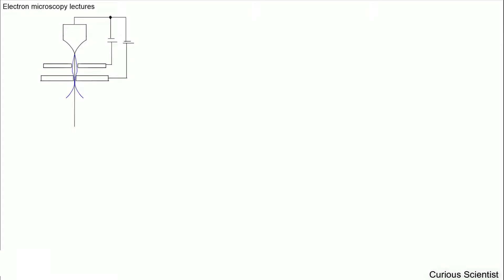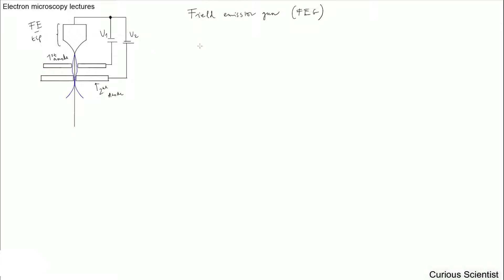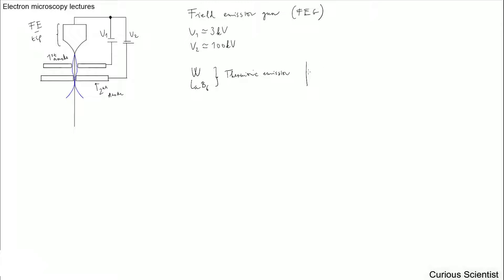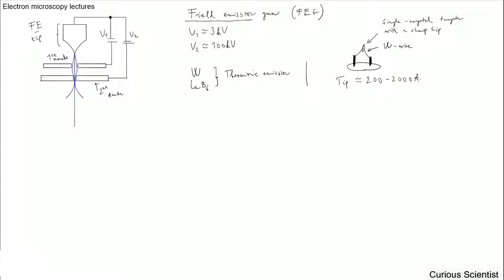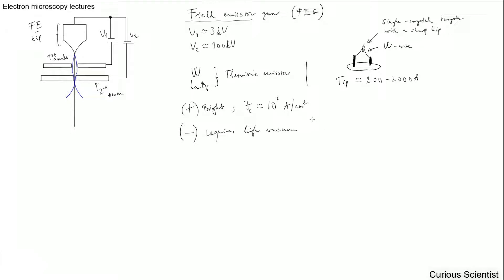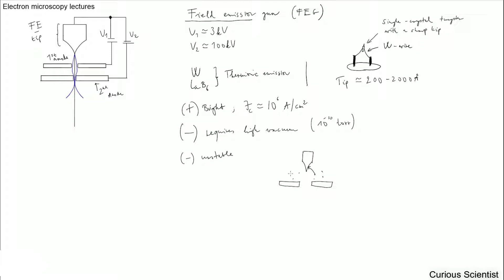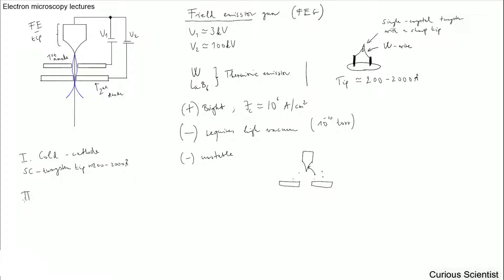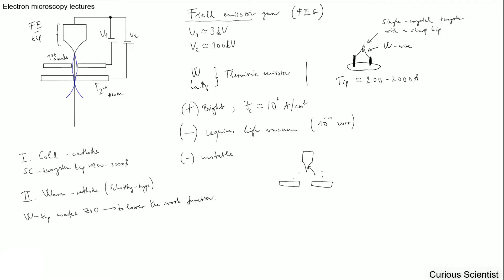Electron Microscopy - Lecture 5 - Field Emission Gun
In this video, I briefly talk about the field emission gun (FEG) used in electron microscopes.